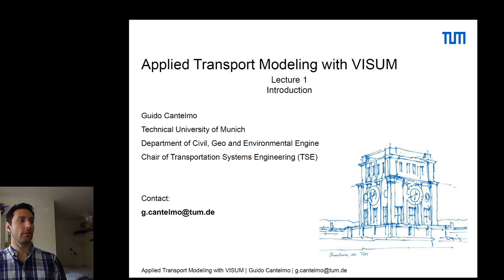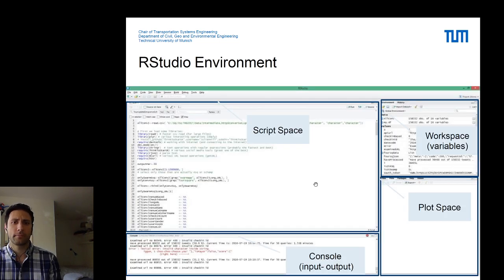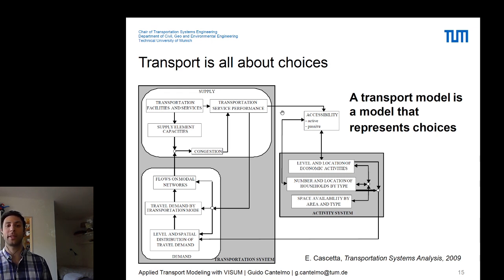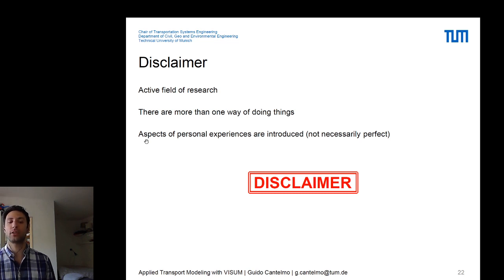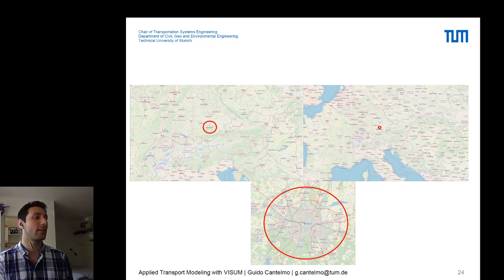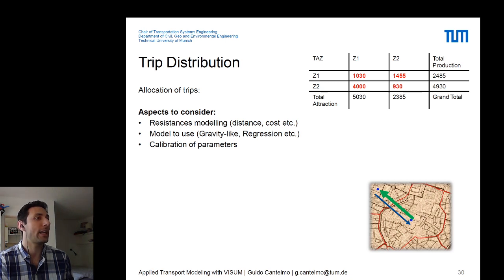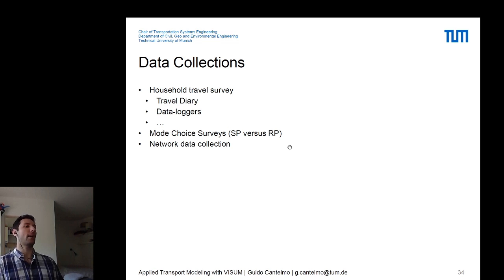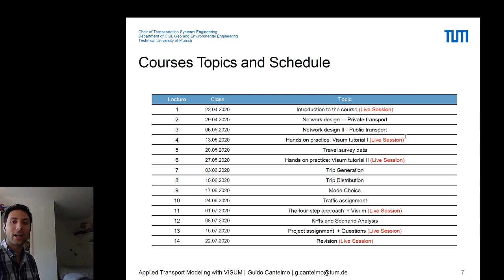Lecture 1 - intro to ATMwithVISUM